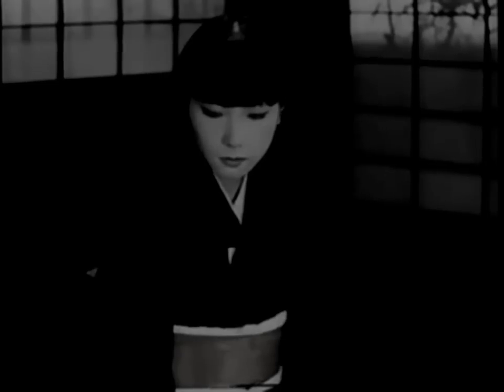HTRK - Kiss Before the Fall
fan vidéo by Lizzie Stardust
Record Label:
blast first petite